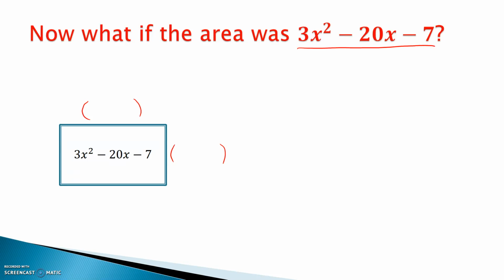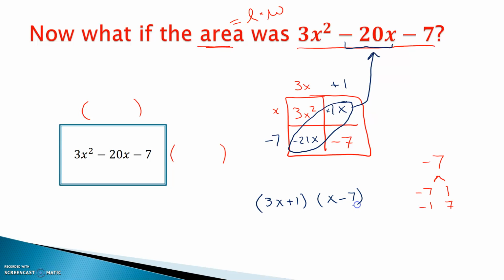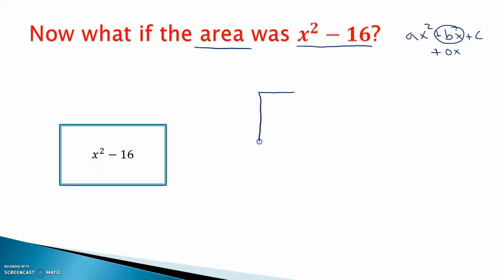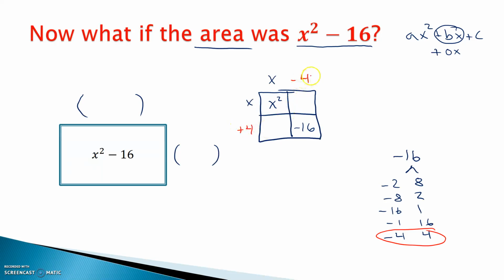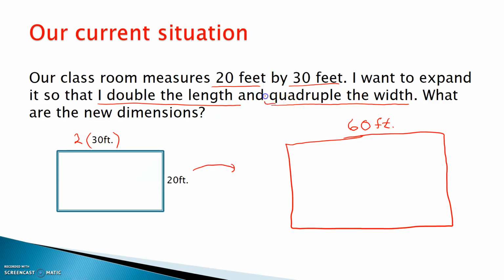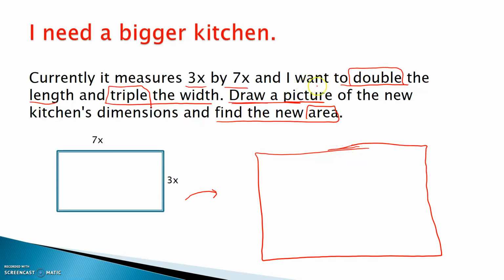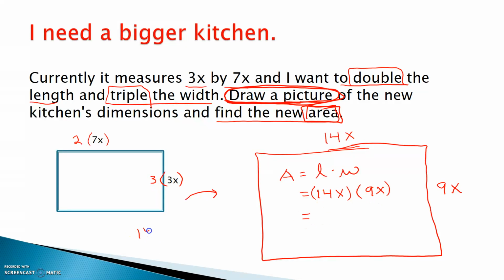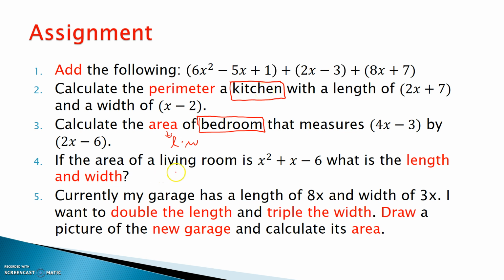Monday 3/19/18 Part 2